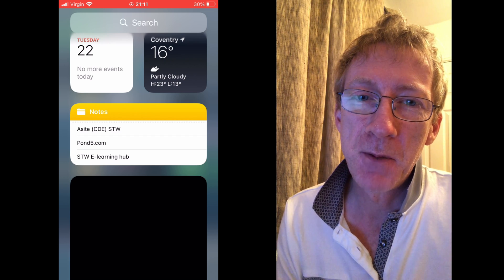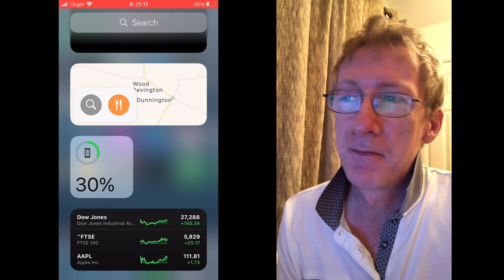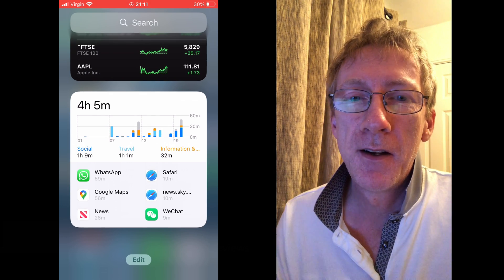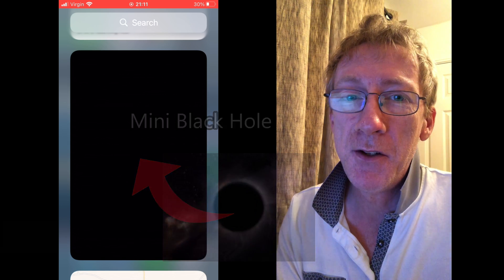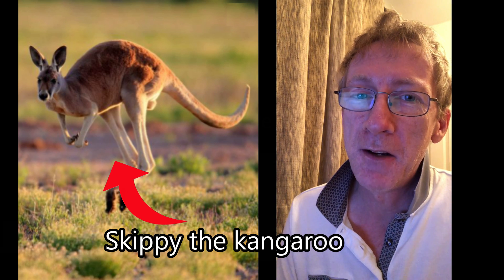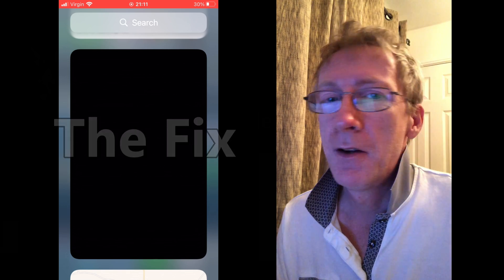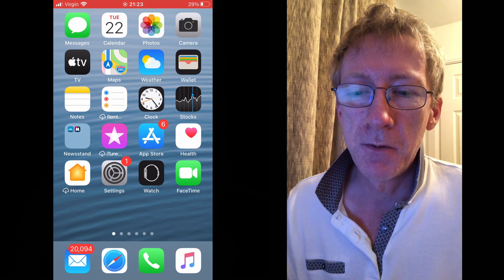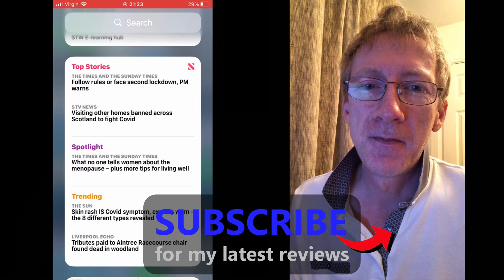How to Fix News Widget Not Working After IOS 14 install - Easy!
How to fix your iPhone news widget if it's stopped working after installing IOS 14 and gives you a black screen.

Please leave any comments below and I will try to answer your questions as soon as I can.